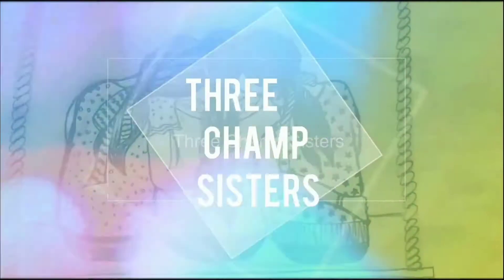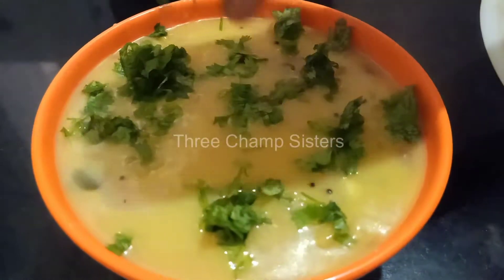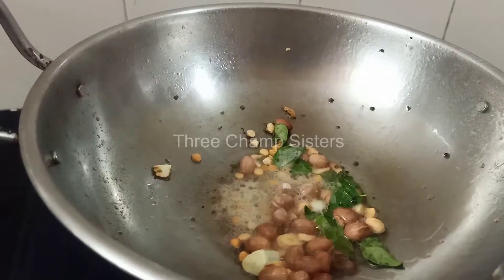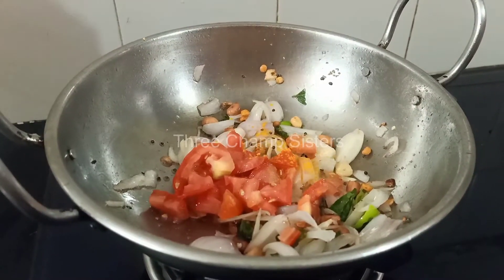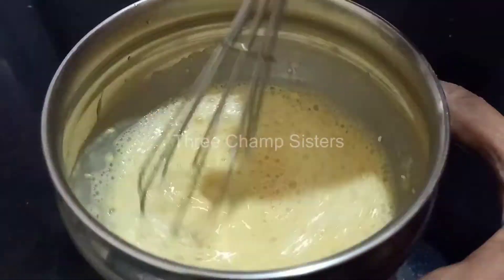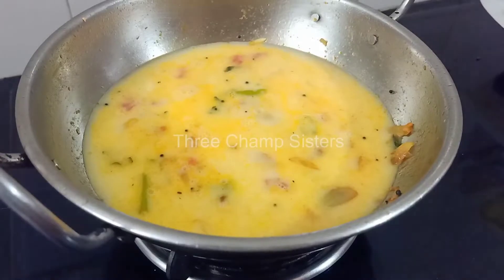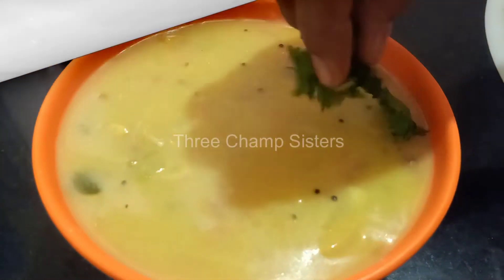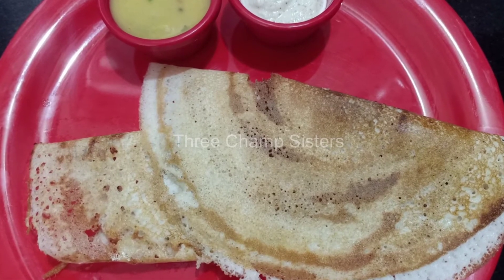Bombay Chutney in Tamil | Simple & Tasty Chutney | Quick & Easy Chutney | Kadalai Maavu Chutney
Bombay Chutney which is also called Besan Chutney or Kadalai Maavu Chutney is a North Indian chutney that is made of gram flour.It is very simple and tasty dish made with minimum number of ingredients.